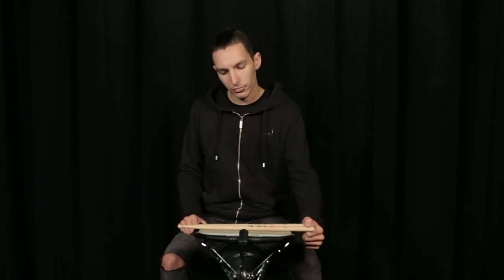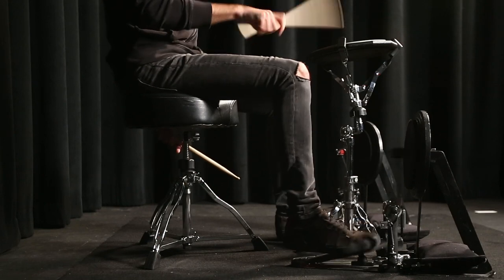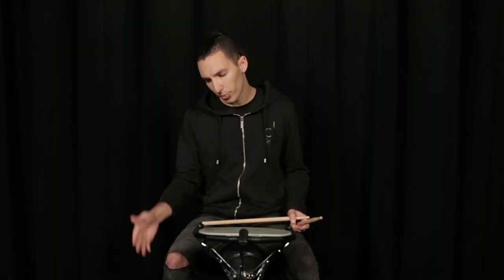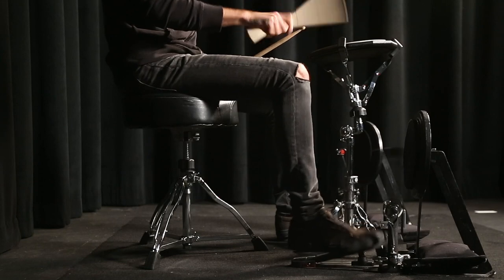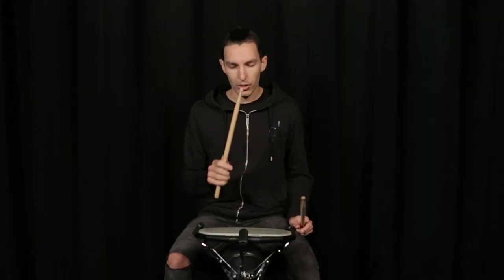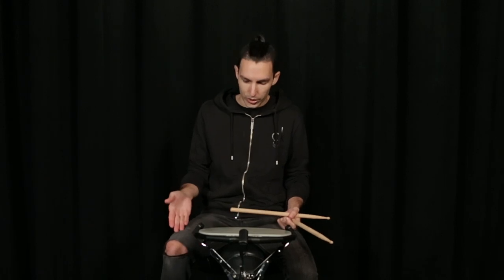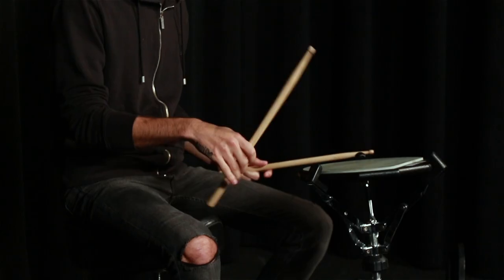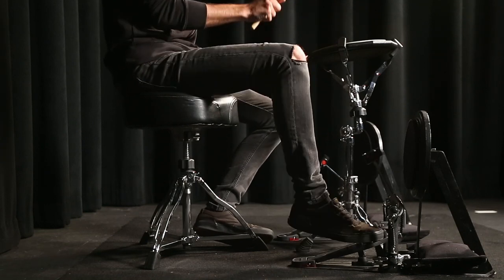Are Ankle Motion And Wrist Motion The SAME THING? - James Payne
If we observe how our hand techniques and feet techniques work, we can actually find many correlations and similarities. So, this is a great way for us to understand how hands technique can teach us how to develop feet techniques, let's see how!

This is a snippet of the 'Hands And Feet Similarities' lesson that you find

If you are a member or have already purchased this lesson in the past you will have access to the video free of charge.